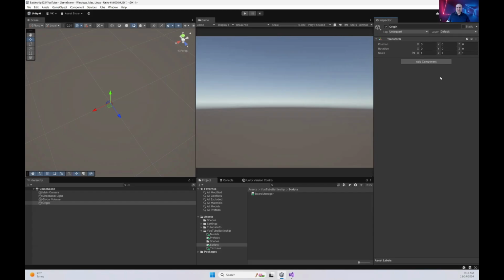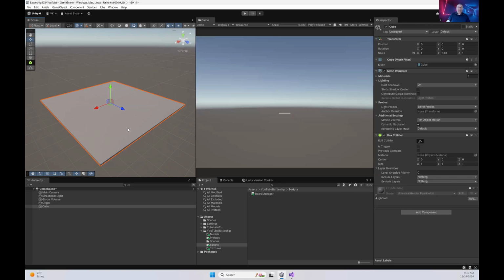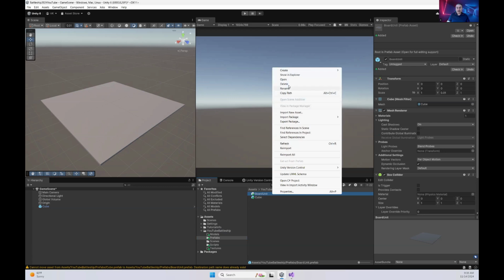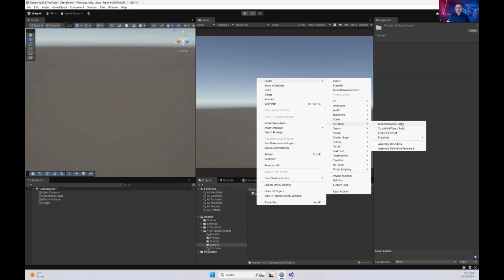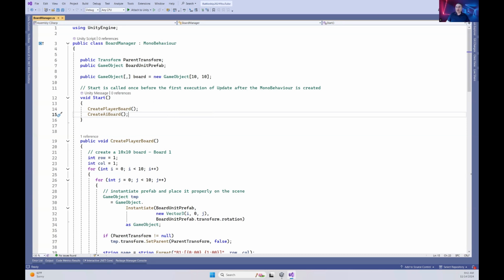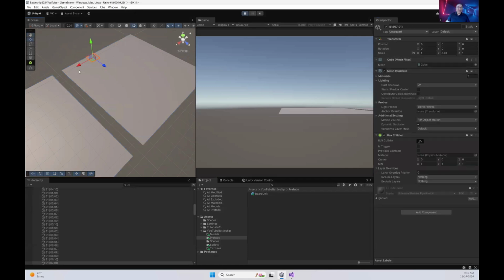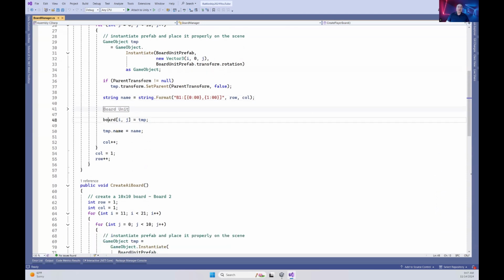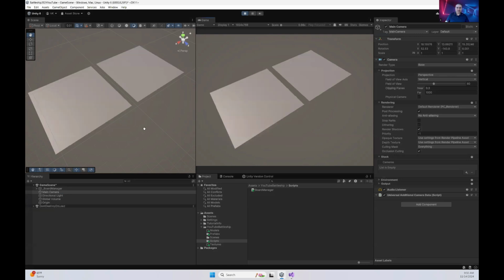Episode 11: Battleship 2024 - Unity 6 - Generating The Board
In this video we cover the first step you will need to do for creating and generating the game board for both the player and the AI.

We also go over the new changes in the Unity 6 IDE for creating Game Objects, Scripts and other new additional features.